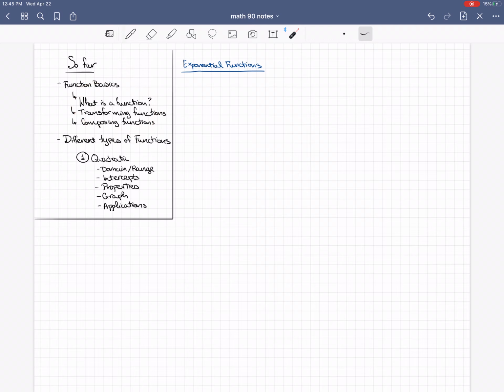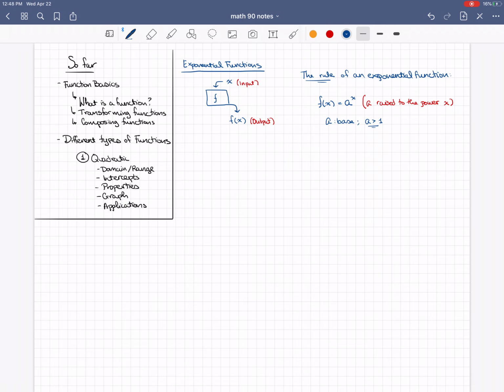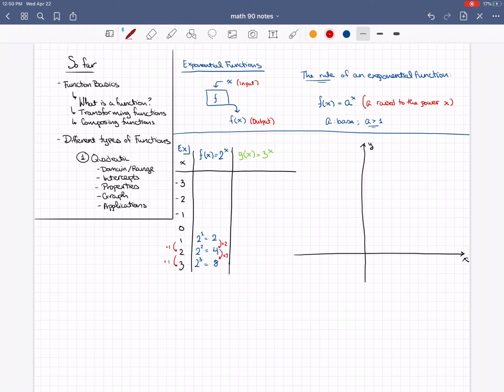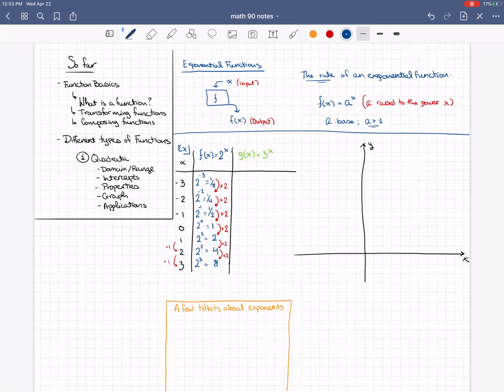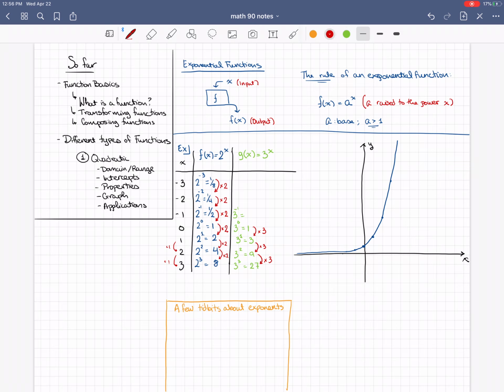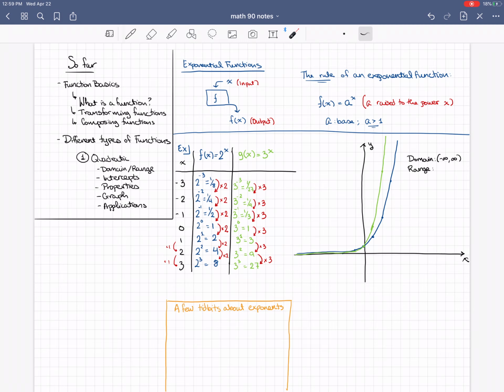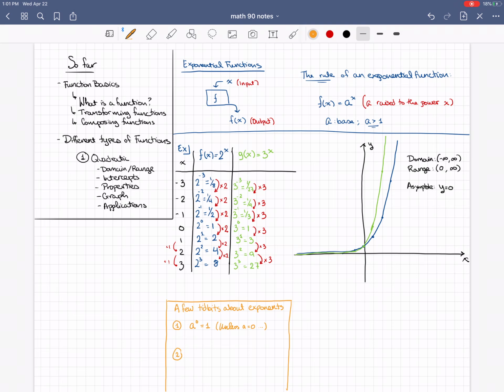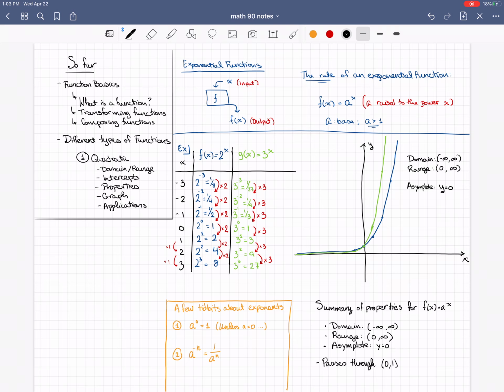First video on exponential functions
In this video we start with a quick summary of the function work we have done, and go on to introduce a new type of function - the exponential function.